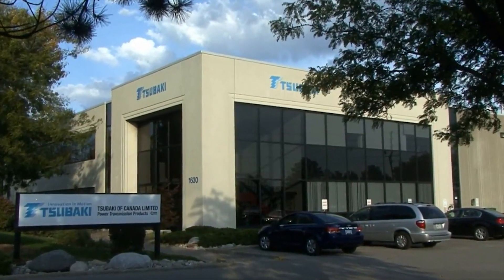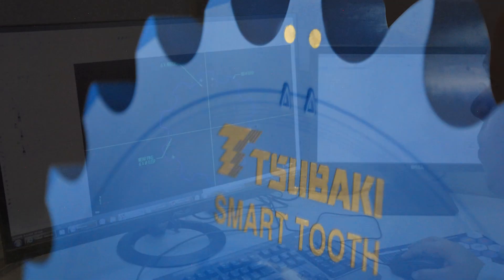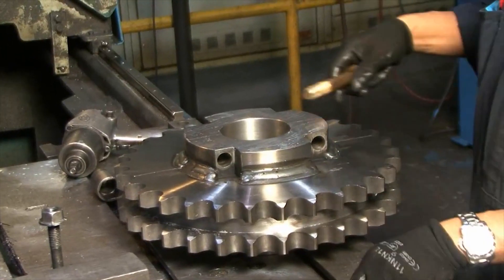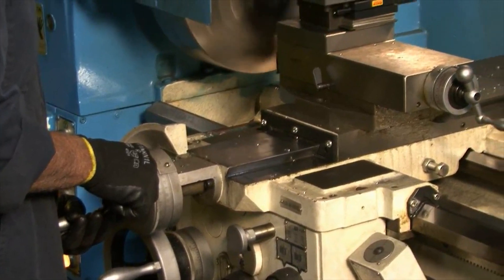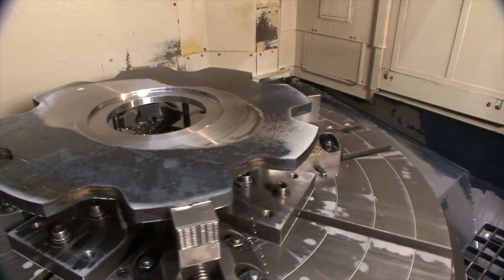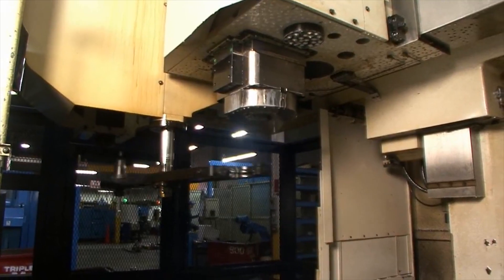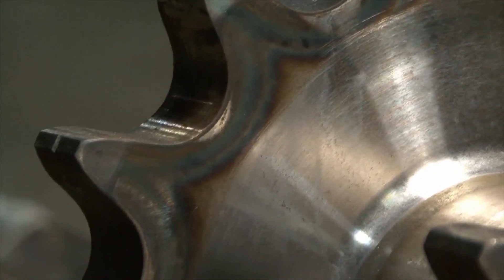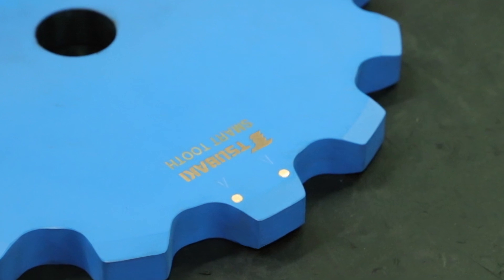Tsubaki® Sprocket Manufacturing, Mississauga, Ontario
Extensive design, engineering,  and manufacturing capability allow U.S. Tsubaki  to produce a wide variety of OEM and MTO sprocket products  for a multitude of applications. From one-off custom  to high volume OEM sprocket requirements, Tsubaki®  has you covered.